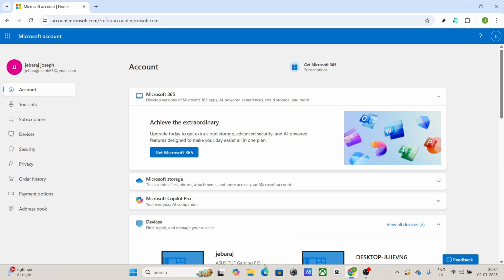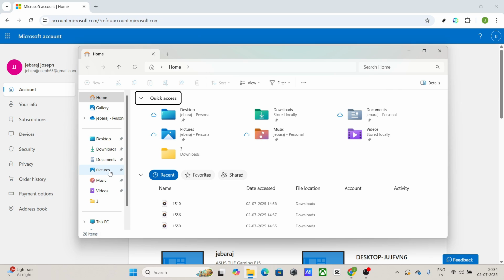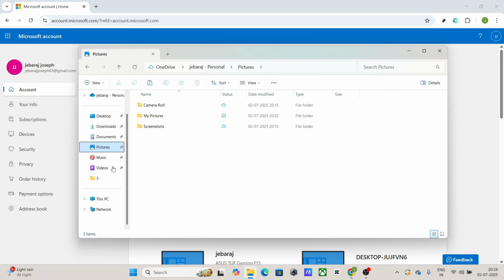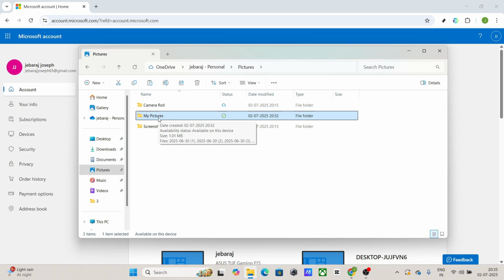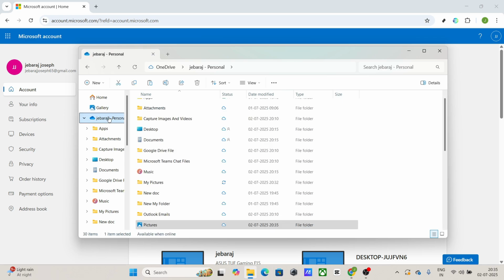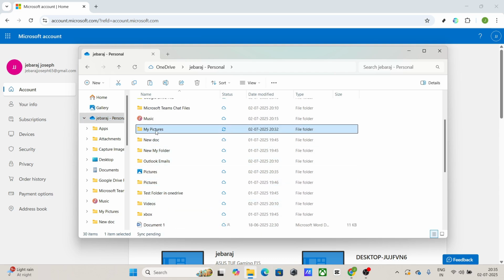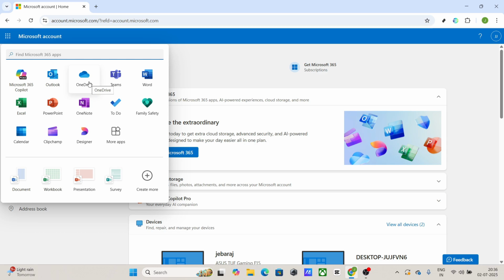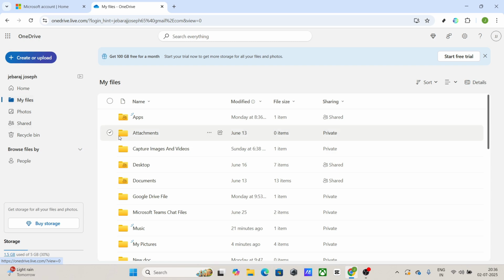How to Move a Folder From Your PC and on to Onedrive 2025 - Full Guide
Learn How to Move a Folder From Your PC and on to Onedrive 2025 - Full Guide

In This Video, We'll Show You 👇
Move Folder To Onedrive
Onedrive Folder Sync
Sync Folder To Onedrive
Copy Folder To Onedrive
Upload Folder To Onedrive
Move Files To Onedrive
Onedrive Tutorial
Onedrive For Pc
Onedrive Setup
Pc To Onedrive
Transfer Folder To Onedrive
Move Folder From Pc To Onedrive
Onedrive Upload
Onedrive Download
Sync Pc Folder To Onedrive
Onedrive File Sync